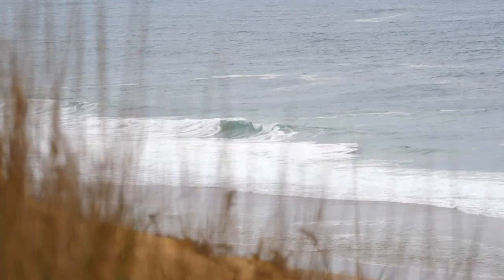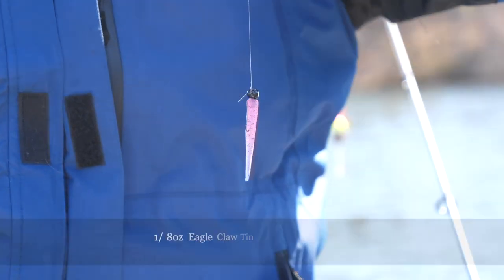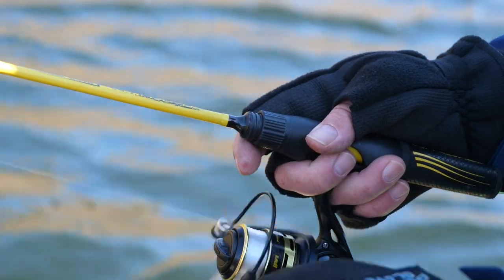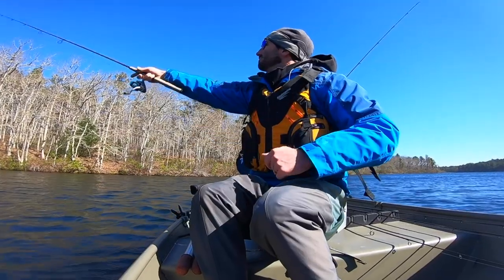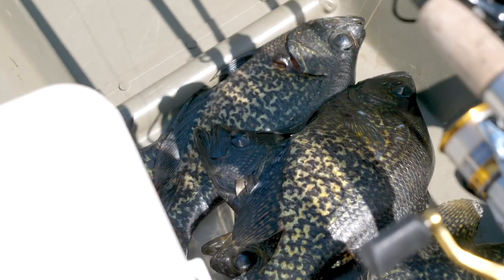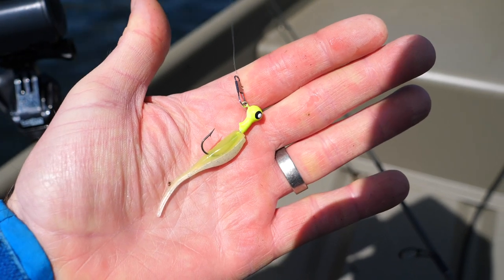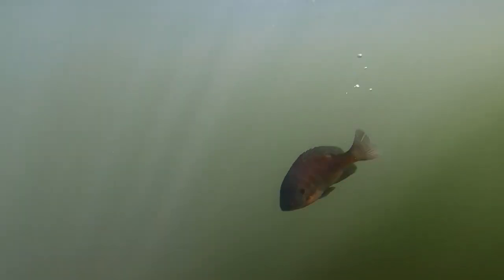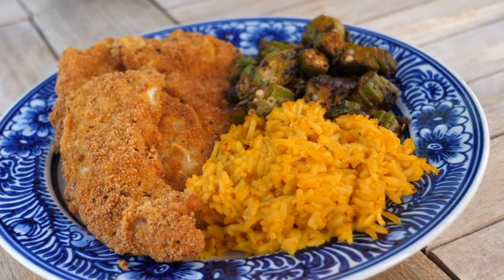How to Catch Black Crappie in SE Massachusetts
For some reason black crappies never made it to the Cape in big numbers. Yes some ponds do have them, but crappies are caught with great consistency in other ponds throughout Massachusetts.

In this video we'll revisit a memorable black crappie fishing trip I experienced in the Town of Plymouth on April 23rd 2021.

This footage originally aired during April of 2022 in season 5 of My Fishing Cape Cod TV. To watch full episodes of our tv show please

Start a My Fishing Cape Cod membership and get access to our best content, community, intel and information

My Fishing Cape Cod provides exciting and helpful information (and a supportive community) for fishing the Cape! MFCC founder Ryan Collins is a passionate angler who loves being out in nature and catching fish. Whether it's catching striped bass from the beach, albies from a kayak or tuna from a boat, Ryan has made a livelihood out of sharing the fishing experience and helping people catch fish. Our content has been featured on NBC Sports Boston, Distro TV, various news stations and many more!

To get the most out of My Fishing Cape Cod, check out our online membership community myfishingcapecod.com which is  full of helpful resources about fishing on Cape Cod. You can get access to bonus videos, special content, live forums, group fishing trips, meetups and much more. Ryan uploads MUCH more content to the website than here on YouTube. Ongoing membership is $9.99/month and you can cancel at anytime with just a click.